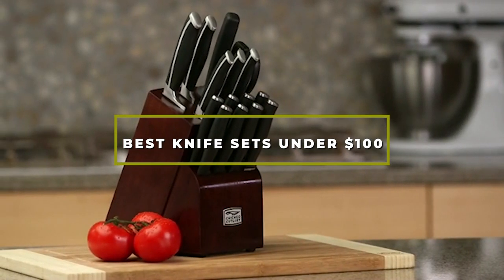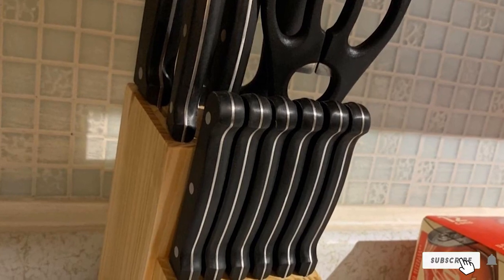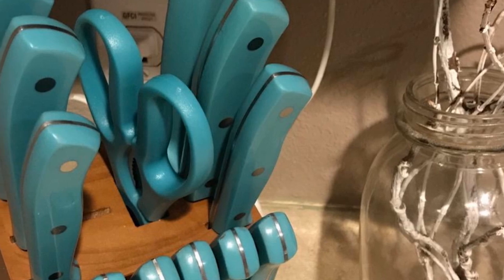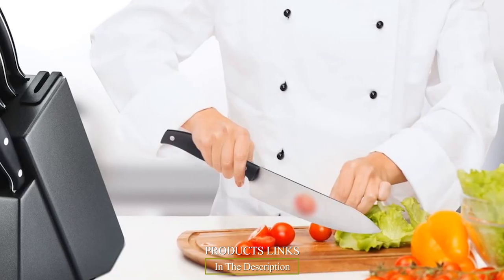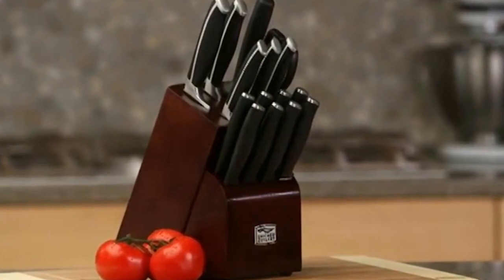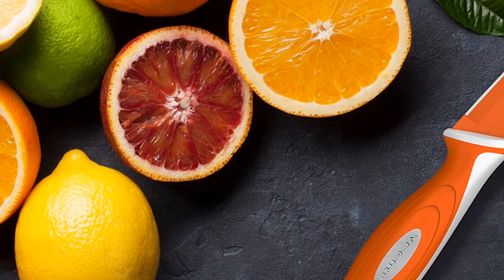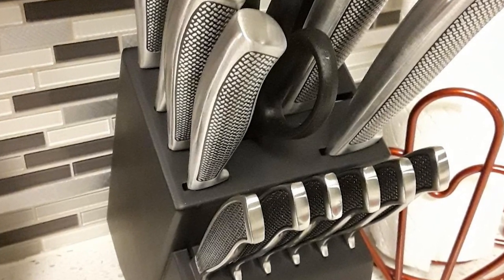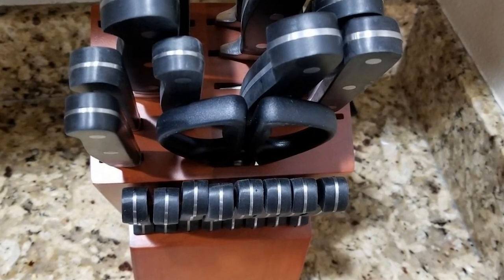Top 10 Best Knife Sets Under $100 in 2024 | In-Depth Reviews & Buying Guide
Links to the Best Knife Sets Under $100 we listed in today's Knife Sets Under $100 review video:

1 . AmazonBasics Premium 18-Piece Knife Block Set
2 .  Henckels International 35309 Statement 12-pc Knife Block Set
3 . Oster Evansville 14 Piece Cutlery Set
4 . Calphalon 1924554 Classic Self-Sharpening 6-Piece Knife Block Set
5 . McCook MC25 14-Pieces FDA Certified High Carbon Stainless Steel Kitchen Knife Set
6 . Chicago Cutlery Belmont 16-Piece Block Set
7 .  The Ginsu Gourmet Chikara Series 8 Piece Kitchen Knife Set
8 . Vremi 5 Piece Colorful Knife Set
9 .  Cuisinart Graphix 15-Piece Stainless Steel Hollow Handle Block Set
10 . Farberware Edgekeeper 21-Piece Forged Triple Riveted Block Set

What are the Best Knife Sets Under $100 in 2024?

In today's video we reviewed the Top 10 Best Knife Sets Under $100 on the market in 2024. We made this list based on our personal opinion and we ranked them in no particular order, after doing our research based on their prices, quality, durability, brand reputation and many more.

After watching this video you will know which are the best budget, top selling and top rated Knife Sets Under $100 on the market today.

If you choose from this list you can be sure that you buy one of the best Knife Sets Under $100 available today.